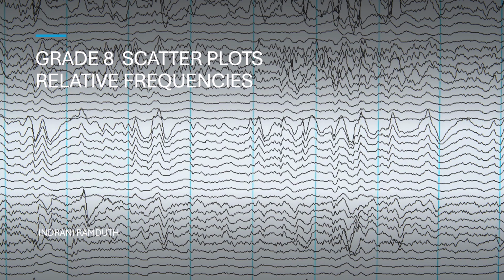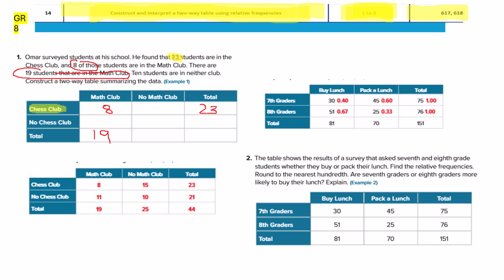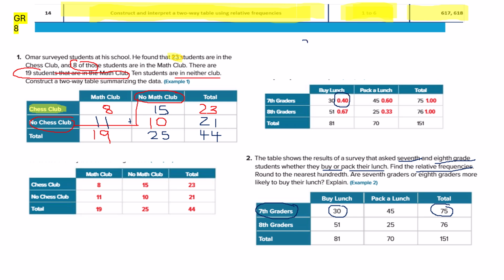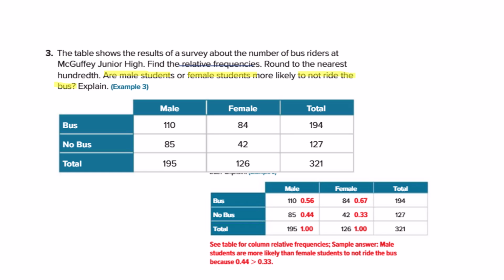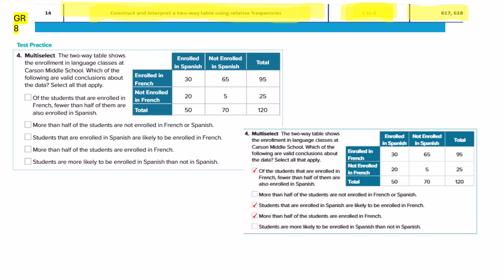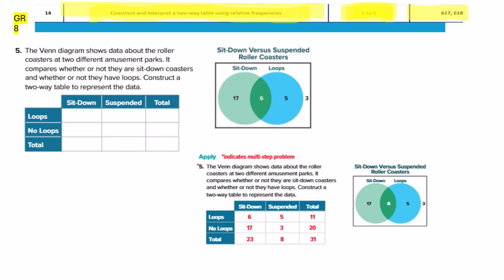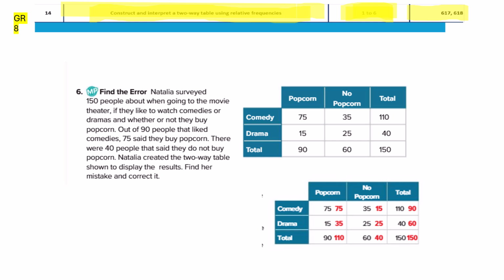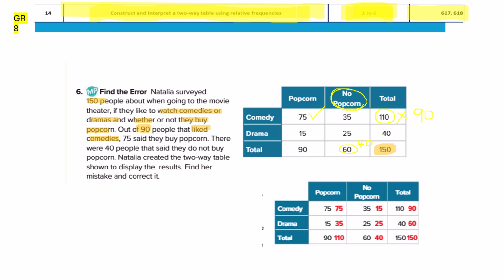GRADE 8 SCATTER PLOTS AND RELATIVE FREQUENCIES MODULE 11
SCATTER PLOTS AND RELATIVE FREQUENCIES  MODULE 11